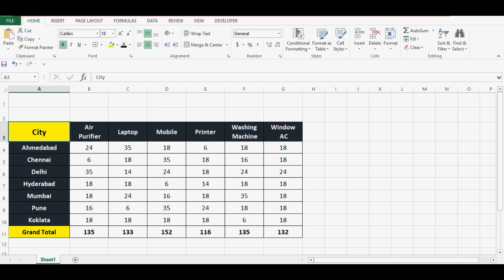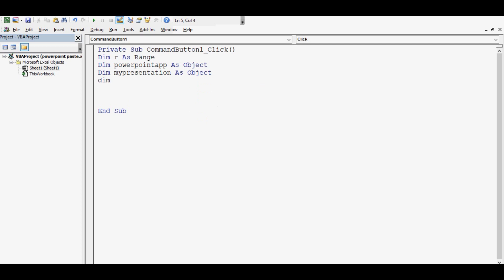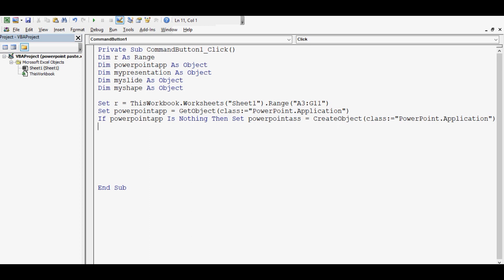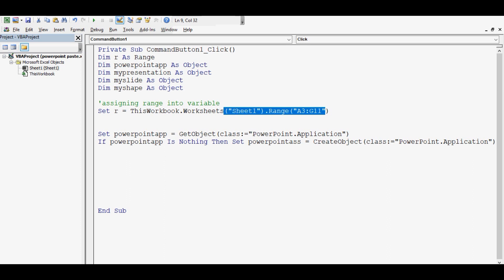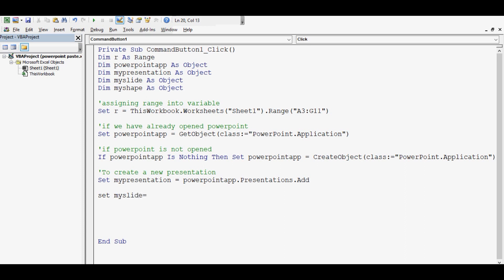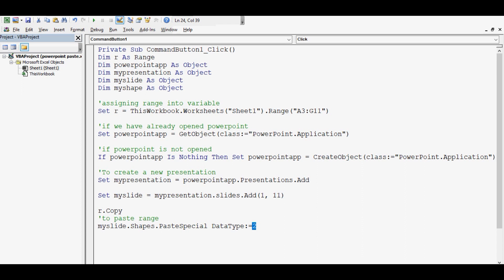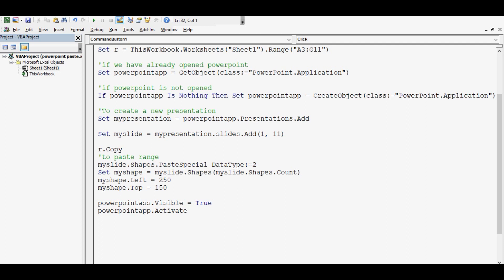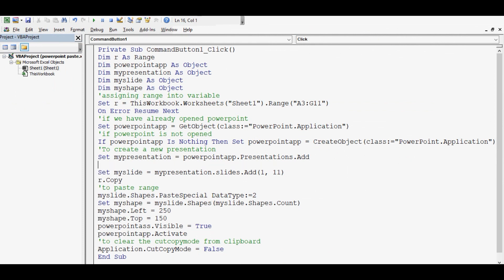VBA to Transfer Data from Excel to Powerpoint - VBA Tutorial to Automate Excel Powerpoint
We can automate Excel and PowerPoint with easy VBA Code.
This example explains how to copy excel range and paste to PowerPoint Slide.